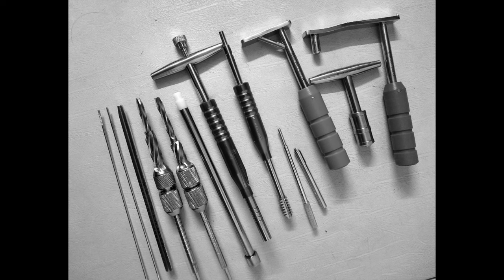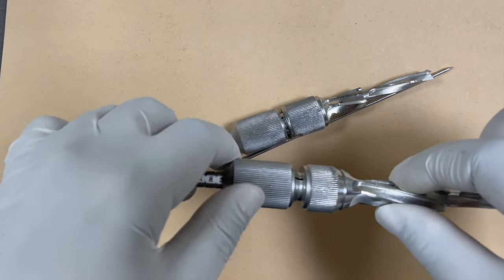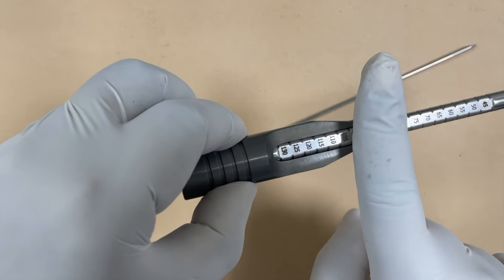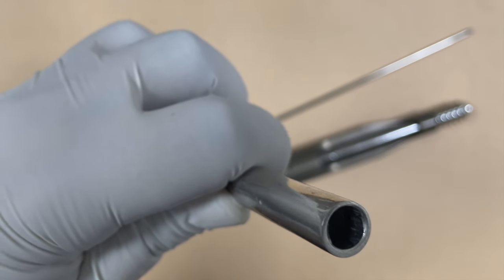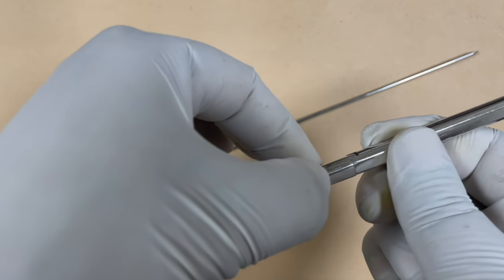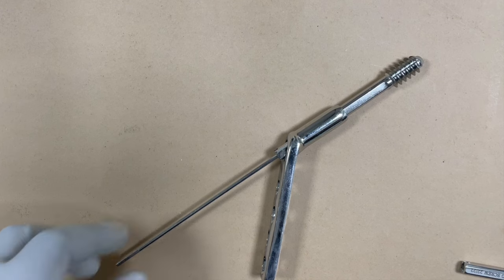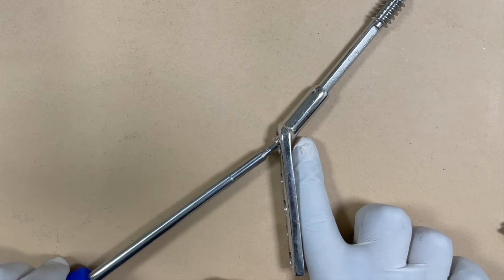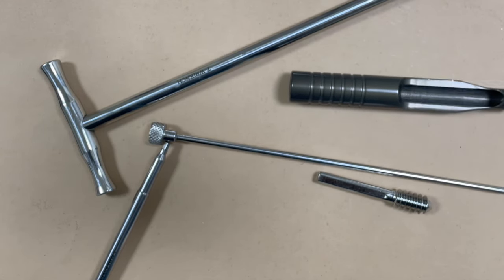All Dynamic Hip Screw (DHS) Instruments explained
The video provided details about the usage of different instruments for Dynamic Hip Screw (DHS) placement in proximal femur fractures.